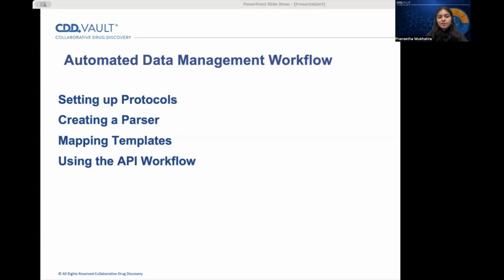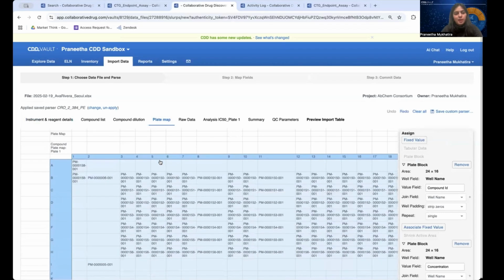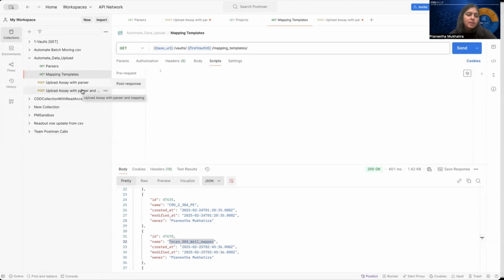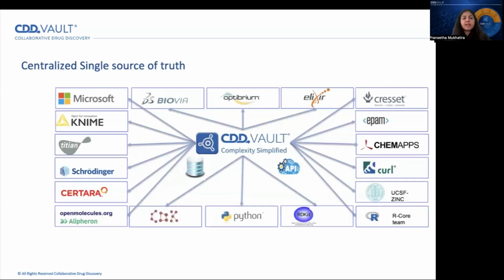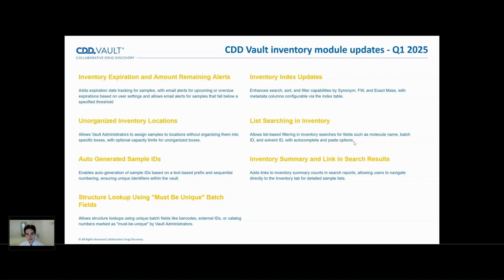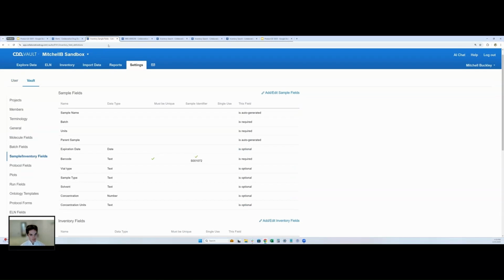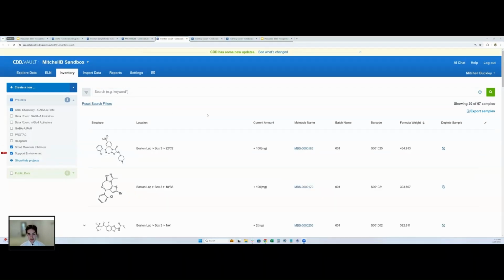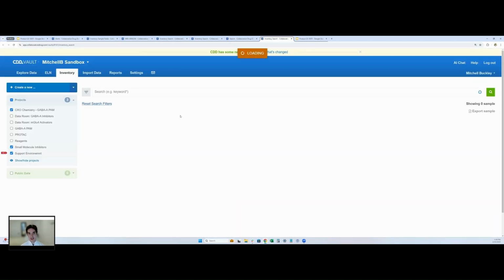Eurasia | March 2025 Q1 Product Update Webinar | Collaborative Drug Discovery - CDD Vault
This webinar showcases the March 2025 Q1 product updates for the CDD Vault platform, with a focus on enhancements to the Inventory and Automation modules.

Inventory Module Updates:
- Improved relationship mapping between samples, containers, and items
- Bulk import of relationships to streamline data onboarding
- Barcode scanning support for faster sample lookup and container association
- Enhanced UI for inventory browsing and cross-organization navigation
- Customizable metadata for more flexible container tracking

Automation Enhancements:
- Trigger-based automation tied to ELN and registration events
- Expanded API support for scalable, programmatic workflows
- Configurable alerts and expanded audit trails for greater control
- Prebuilt automation templates for inventory syncing and plate handling

These updates are designed to improve operational efficiency, increase traceability, and enable scalable, automated workflows across your discovery pipeline. See how these new capabilities help unify sample logistics, experimental documentation, and data-driven decision making—all within a single platform.